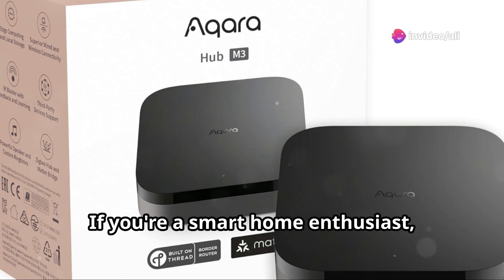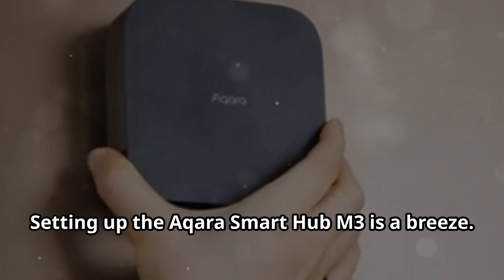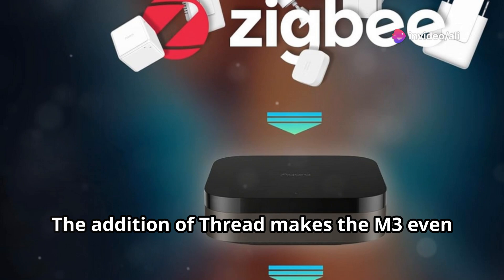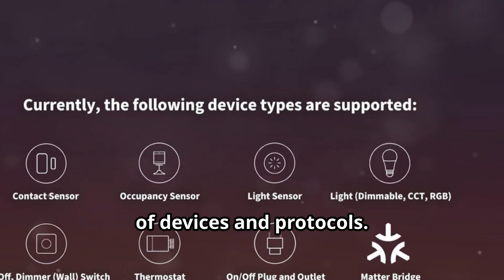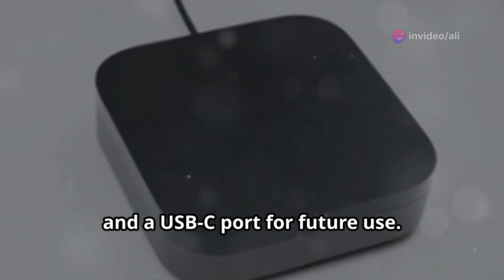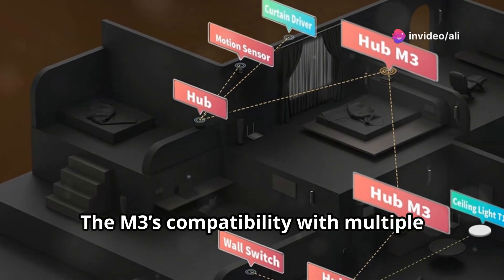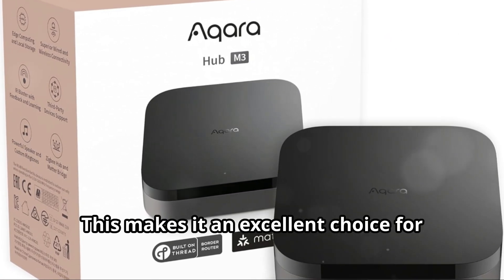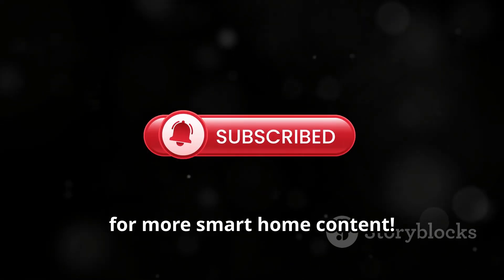Aqara Smart Hub M3 - Is It the Best Smart Home Hub? Find Out Now!!!!!!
🔗 Click the Amazon link to get your Aqara Smart Hub M3 today!

Is the Aqara Smart Hub M3 the ultimate solution for your smart home? In this review, I dive deep into its powerful features like Matter, Zigbee, Bluetooth, PoE, and more! With seamless integration to Alexa, Apple HomeKit, SmartThings, and IFTTT, this hub promises to elevate your home automation setup. But is it really the best smart home hub? Watch to find out!

aqara Smart Hub M3 Best smart home hub Aqara Smart Hub M3 review